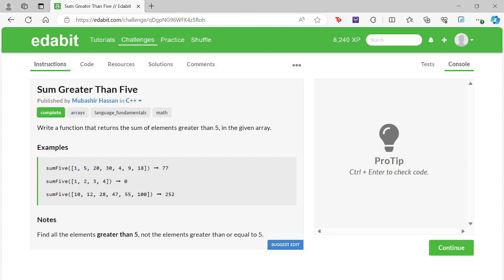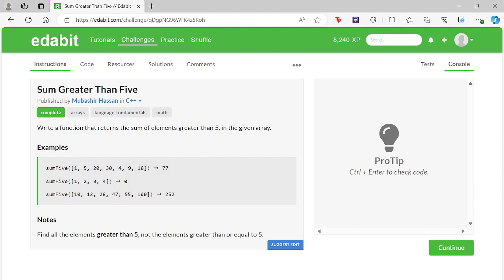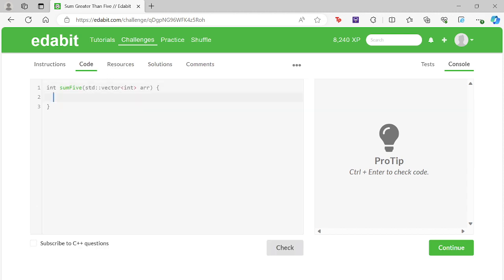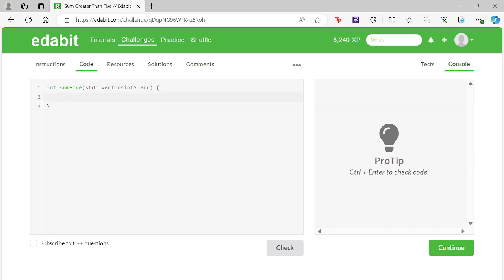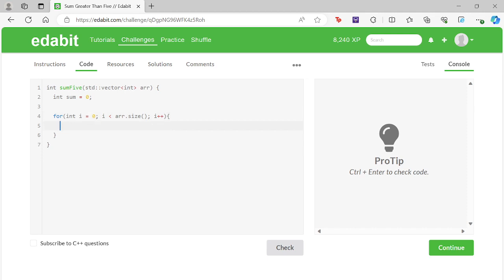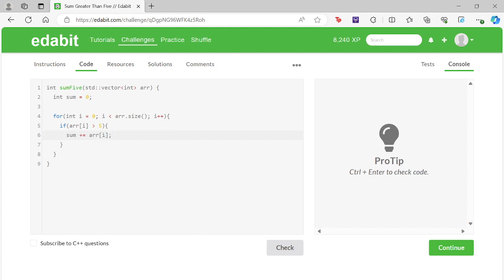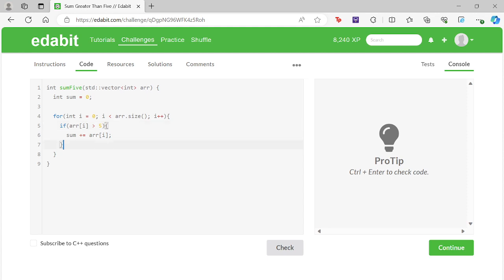C++ Tutorial for Beginners - Edabit - Sum Greater Than Five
This C++ tutorial for beginners helps you how to solve the problem on Edabit that is called, Sum Greater Than Five. Follow along to learn some programming!